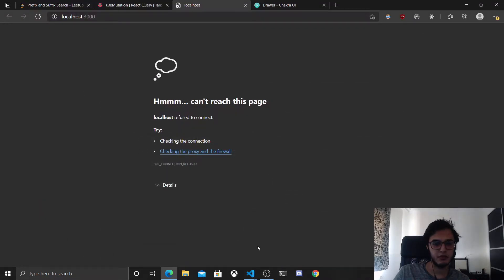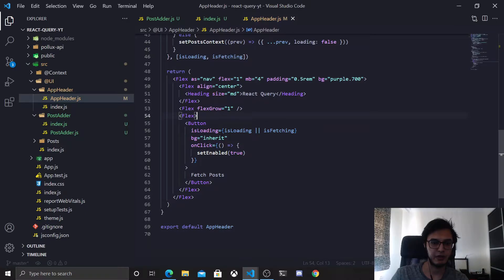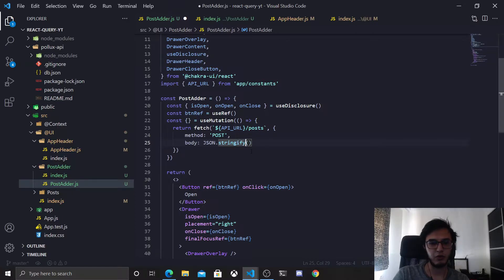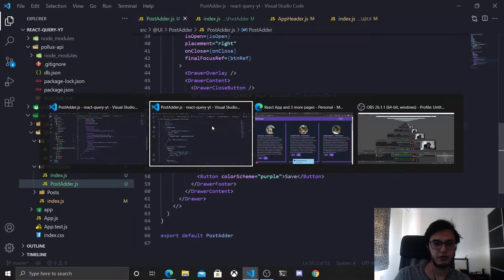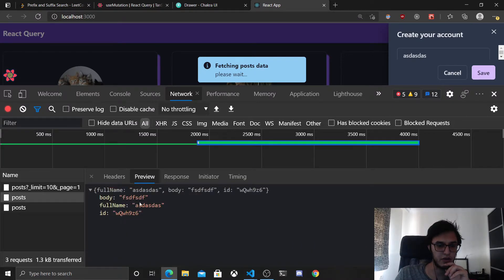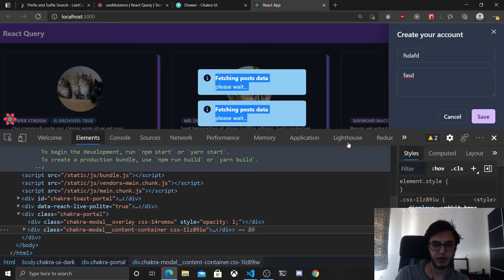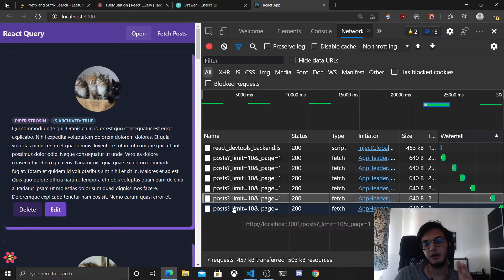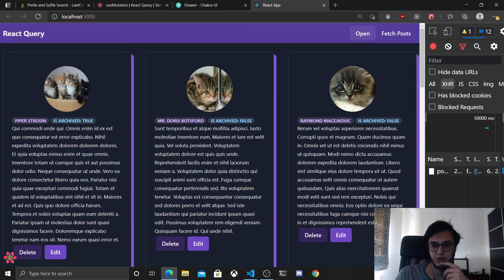04 - How to create an HTTP POST request with useMutation hook - react-query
In this series I'm going over the react query package and doing some common stuff that we usually do

You should read:
- useMutation